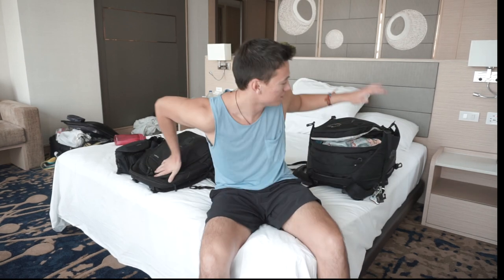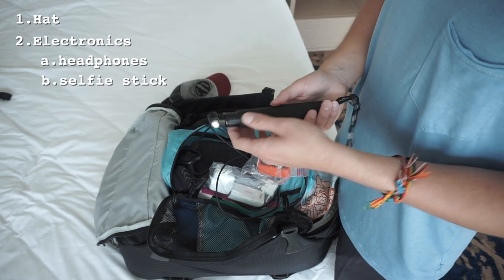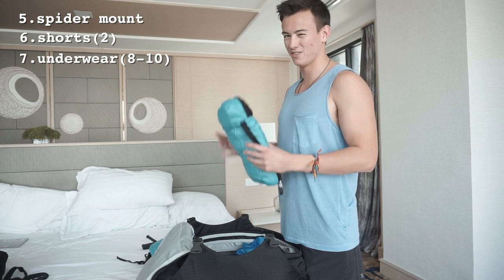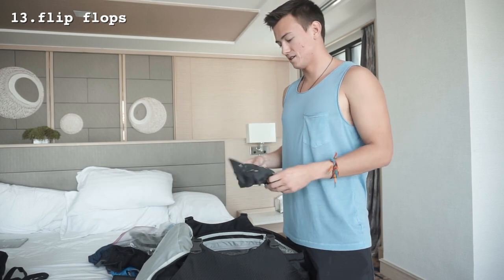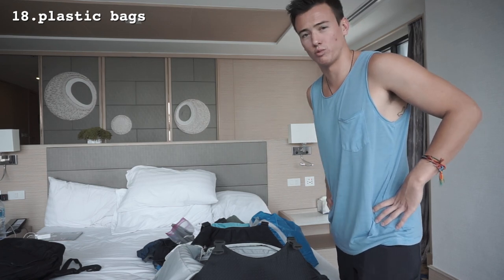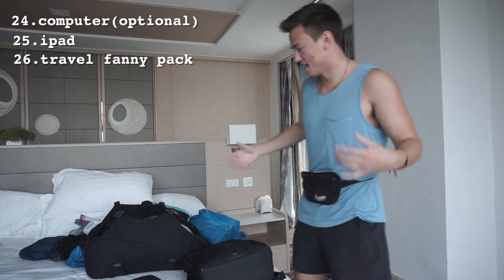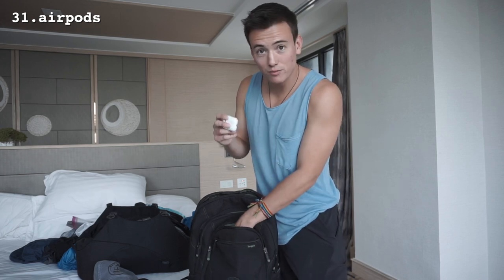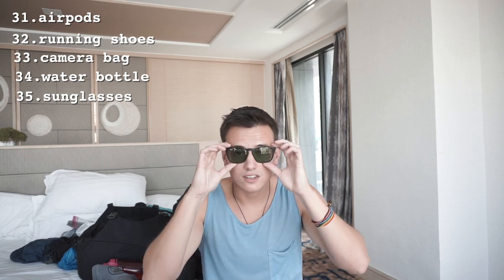how to pack for ANY trip. | Backpacking101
Hey there! This video is kicking off the series I'll be calling "backpacking101" where I'll be sharing all the travel hacks and tips I've learned since I first started backpacking.

My hopes are that someone out there finds this useful when planning their first ever backpacking trip! I remember very vividly myself stressing for days over what I should bring and how exactly to pack it all into one bag. I hope this helps!